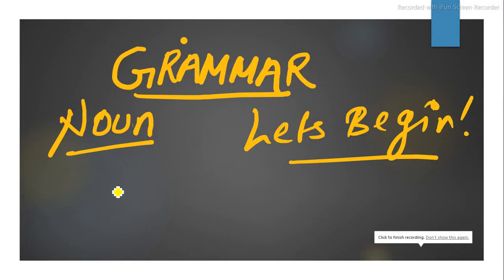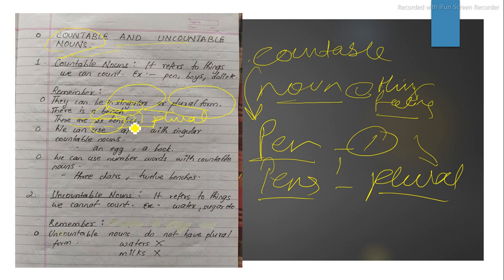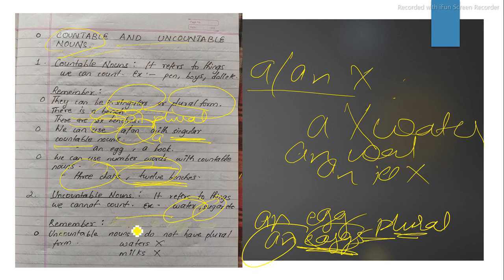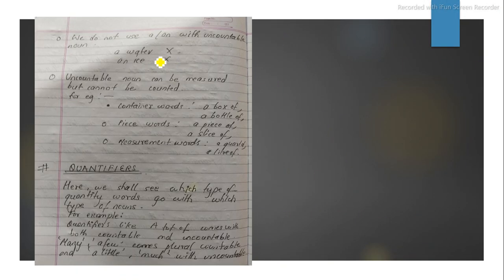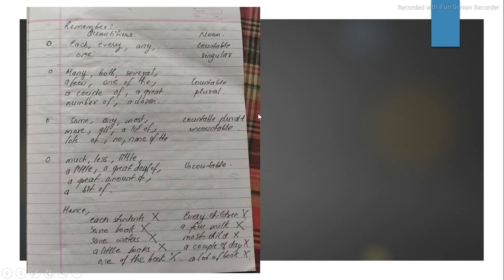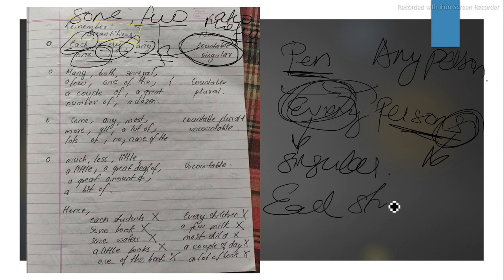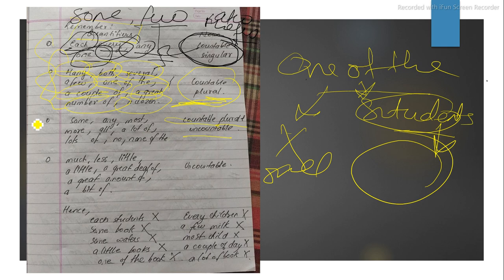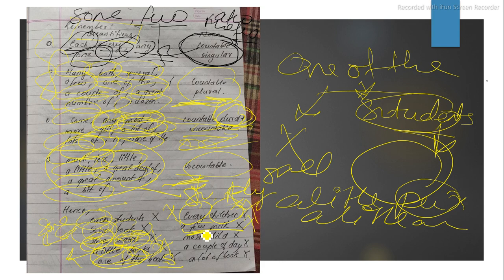GRAMMAR || COUNTABLE AND UNCOUNTABLE NOUN part2